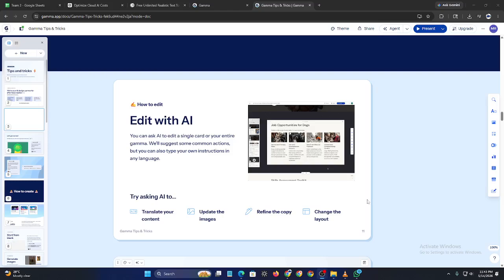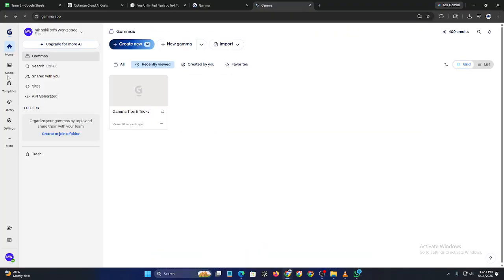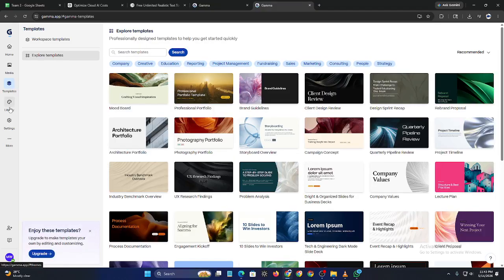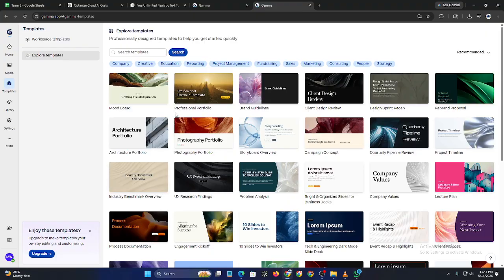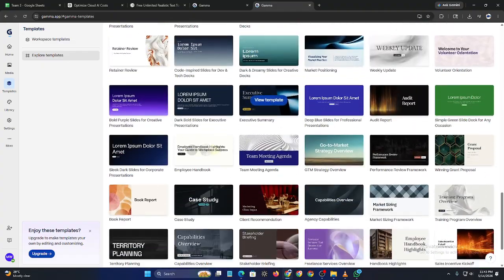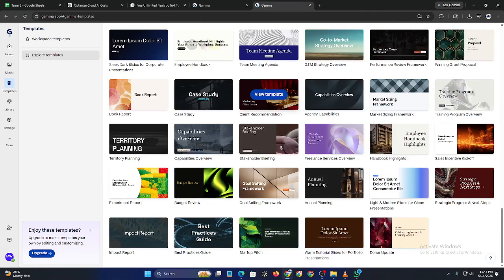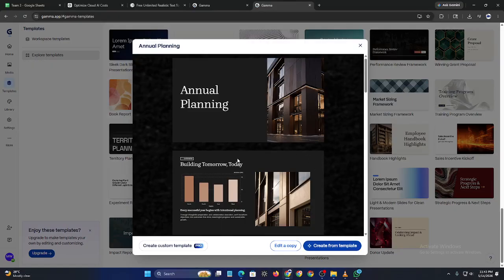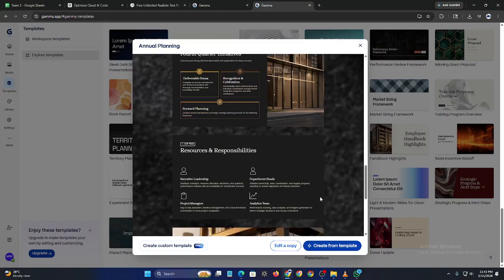How to Create Professional Slides text with Gamma AI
Learn how to create professional slide text with Gamma AI in this complete step-by-step guide for 2026.

We’ll walk you through the core writing and AI content tools in Gamma AI, including generating headlines, slide summaries, bullet points, speaker notes, call-to-actions, and structured presentation flow. You’ll also learn how to rewrite text with AI, improve readability, adjust tone, shorten long paragraphs, and create polished slide content for professional presentations with minimal effort.

Recent 2026 reviews highlight Gamma AI as one of the easiest AI presentation platforms for generating presentation text automatically while maintaining clean formatting and modern layouts. (clarigital.com) Users also praise Gamma for helping creators and businesses save time by turning prompts into organized slide-ready content in minutes. (reddit.com)

If you want professional presentation writing, faster slide creation, and smarter AI-powered workflow tools, follow this full guide and master professional slide text creation with Gamma AI in 2026.